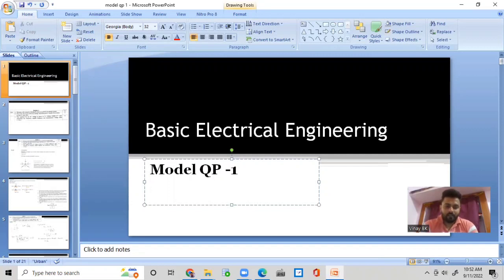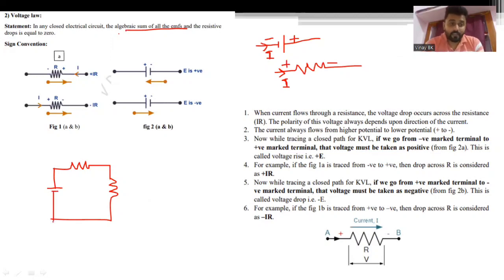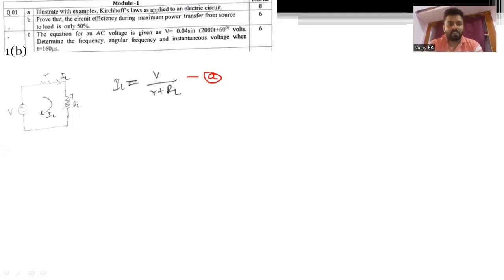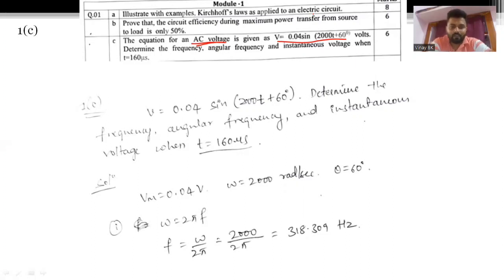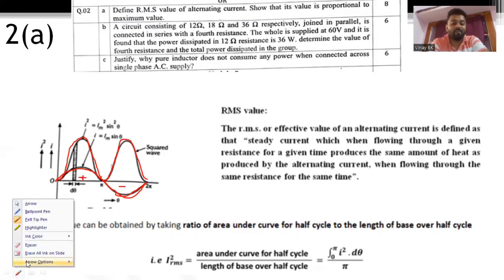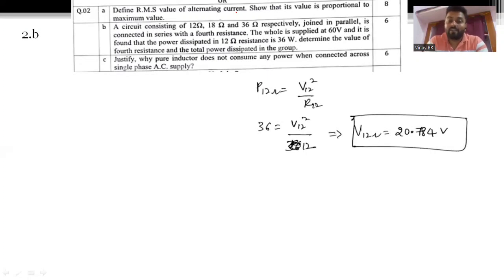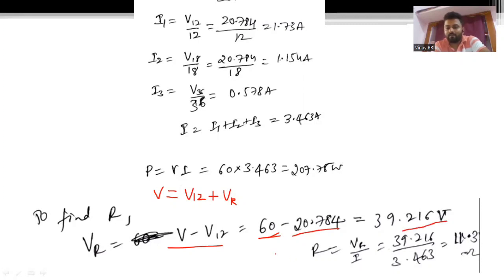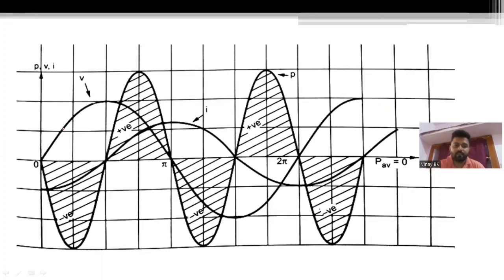Basic Electrical Engg | Model QP |VTU| First Year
Module -1, Model Question Paper -VTU
Basic Electrical Engg
First year physics cycle